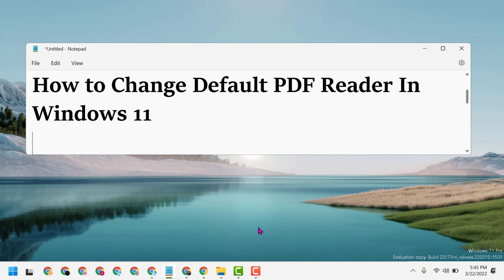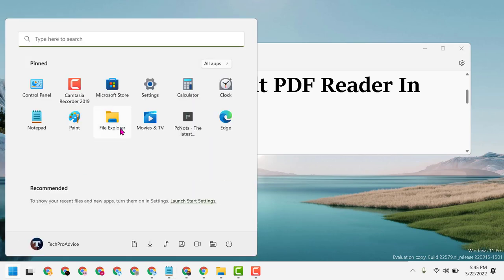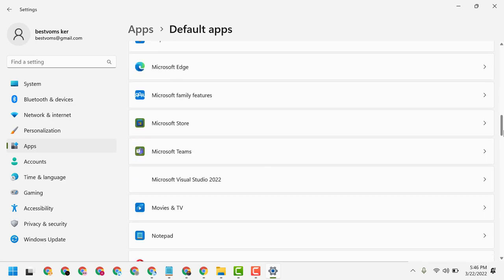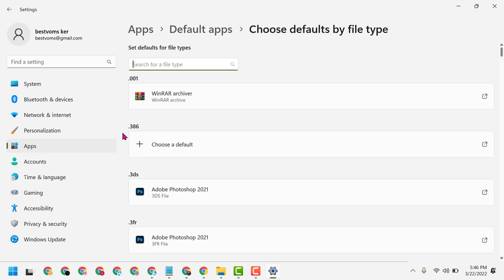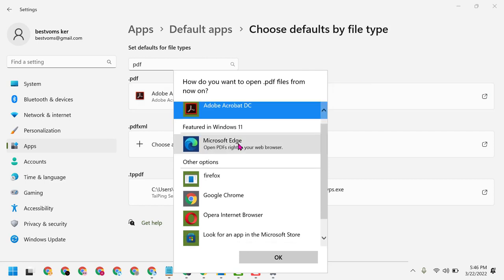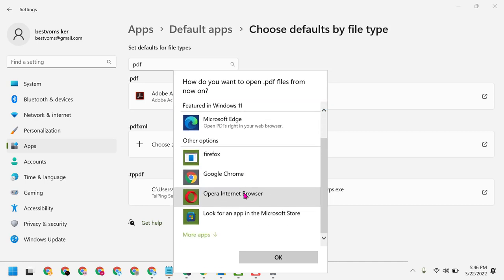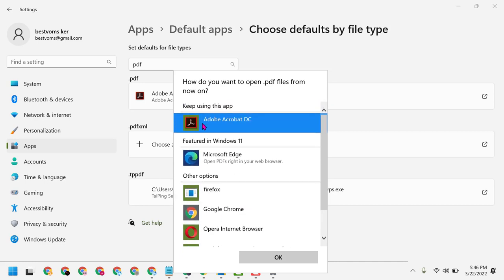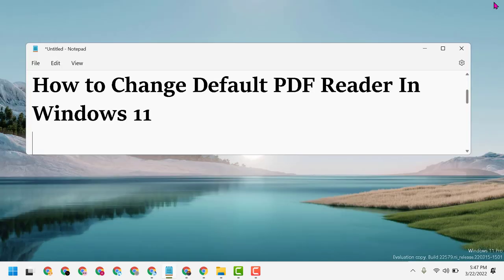How to Make Adobe Reader Default PDF Viewer in Windows 11